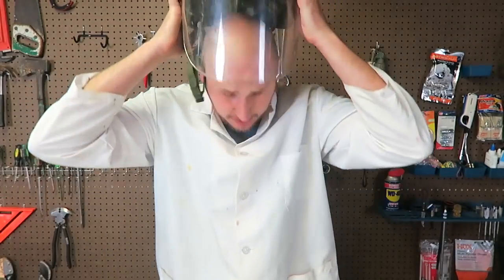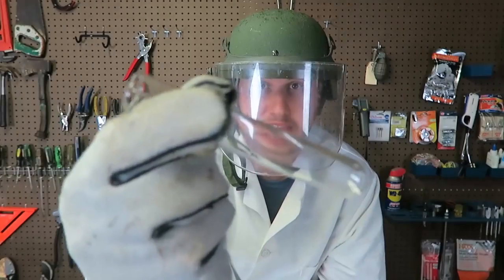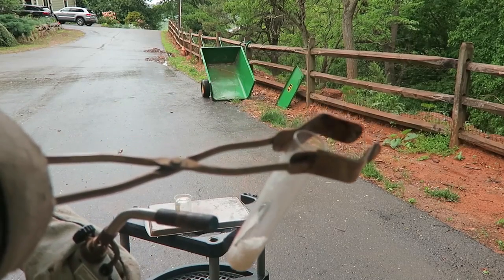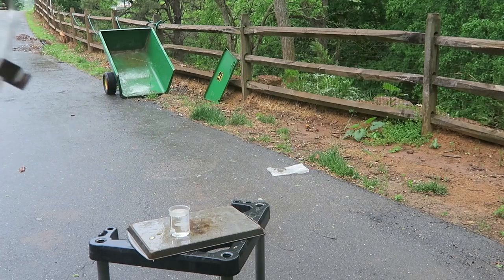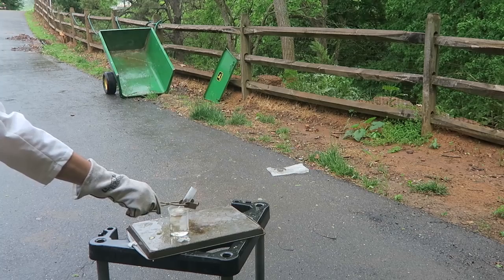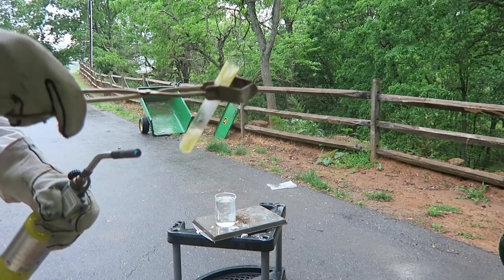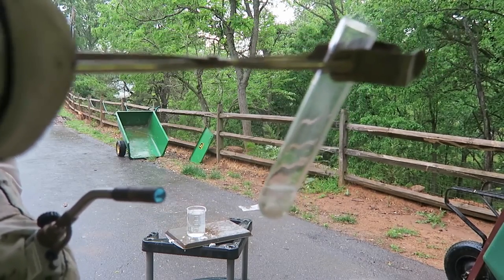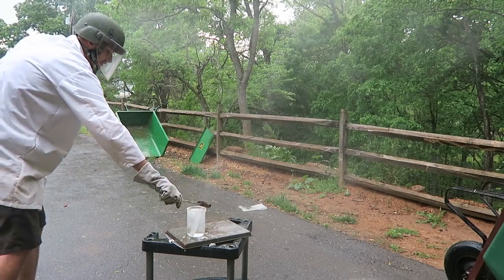What Will Happen If You put Boiled Wax into Water